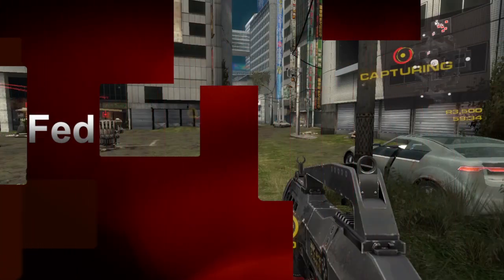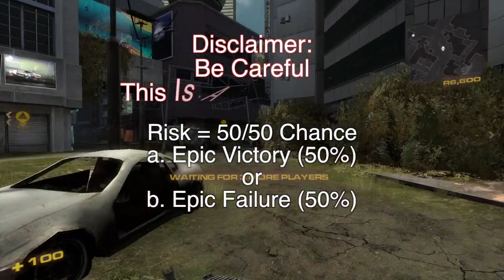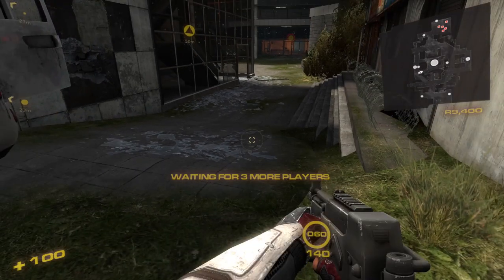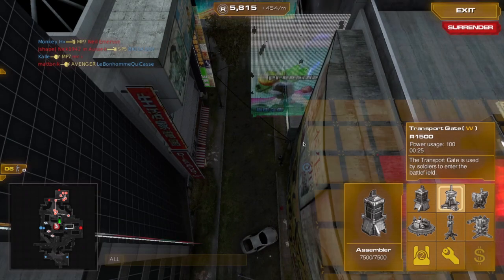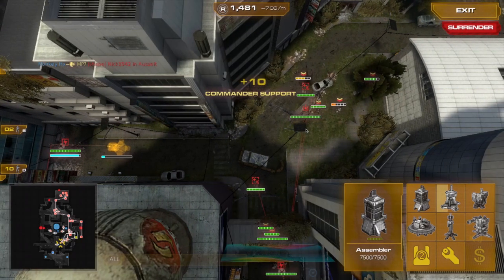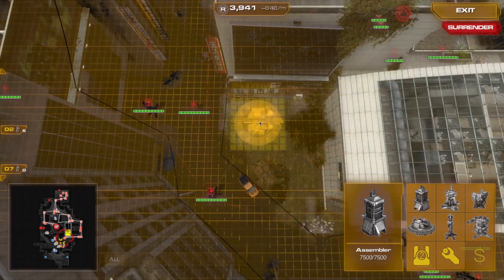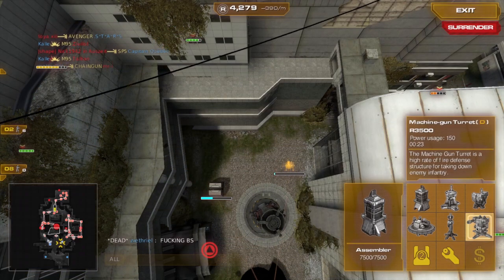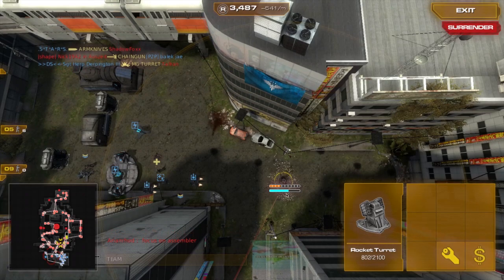Nuclear Dawn Help 104 - B (Metro)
Hi, my Steam name is End-The-Fed. This is the fourth of a series of videos I'll create to help out players looking to be good commanders for Nuclear Dawn.

In this video we will discuss my favorite strategy as Empire on the map Metro.